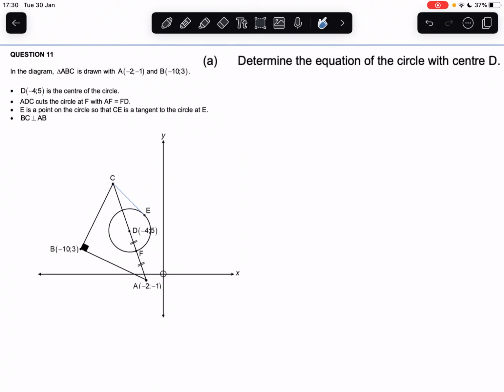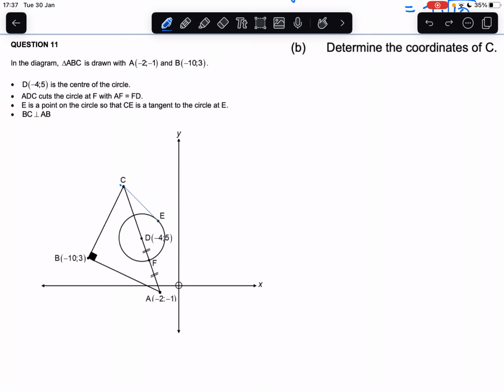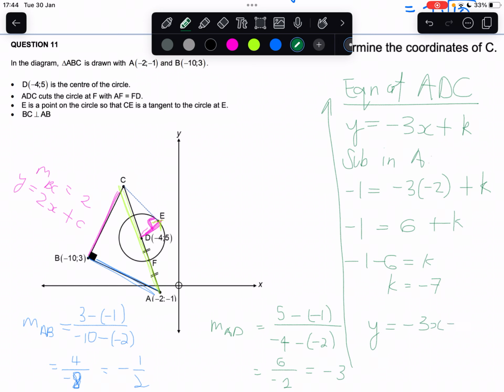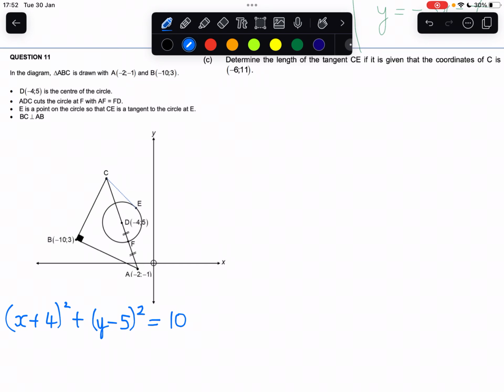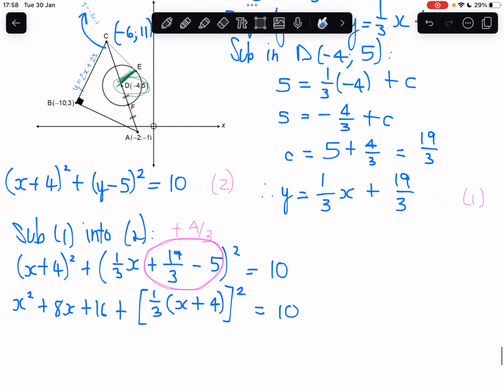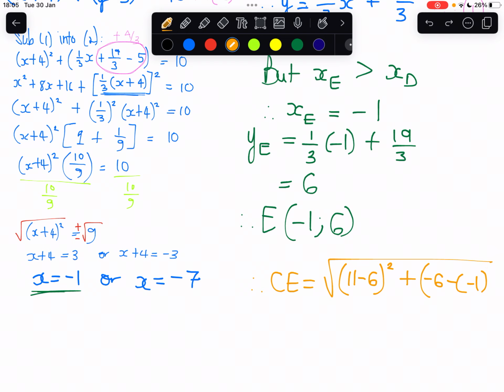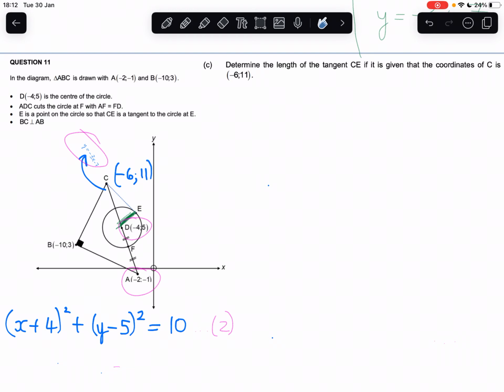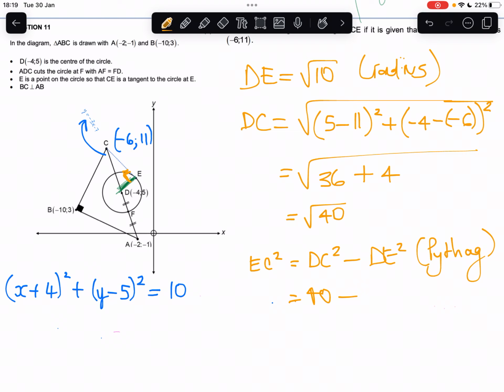IEB May 2023 Paper 2, Question 11 [Grade 12 Mathematics] | Circle geometry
This question turned out to be quite an okay question in terms of the maths required, but MY GOODNESS did it eat my whole brain???  My whole brainsssss 😭😭 Lol.  Okay.  Right.  So what does the question deal with: it's a circle geometry question, which also brings in some of your early, early straight-line geometry -- the relationship between perpendicular lines, finding the point of intersection between lines, determining the equation of a line, Pythagoras' theorem; all that fun stuff.

Timestamps because you might not want to sit through the whole 50 minutes of me seeing flames 🔥
01:32 Part (a)
06:18 Part (b)
20:47 Setting up for Part (c)
22:28 Part (c) gone WRONG [i.e. how one terrible assumption made everything go pear-shaped! 😭]
35:06 Discovering I made a beeg mistake 🙁😂
40:58 Part (c): Giving it another go 🚀